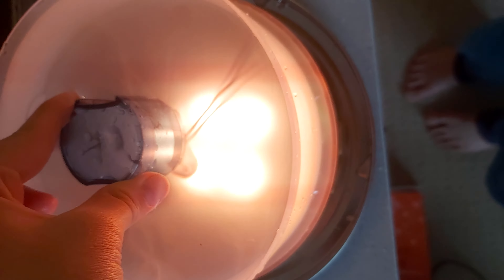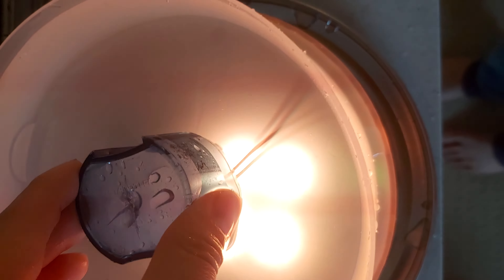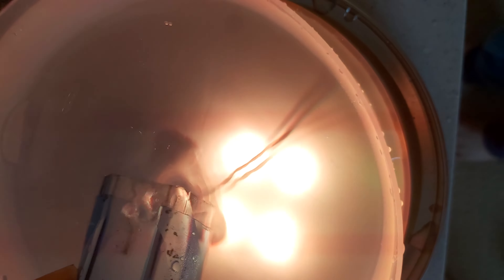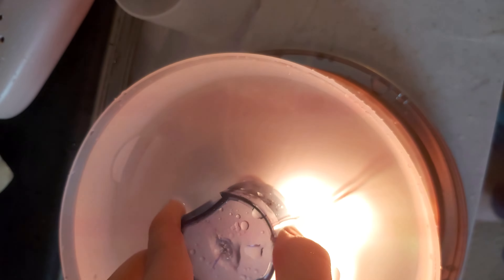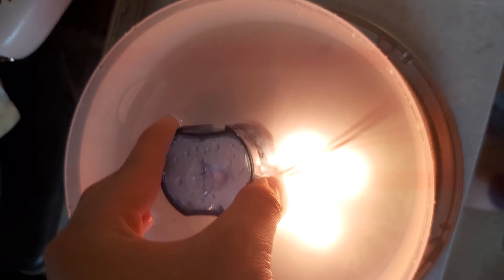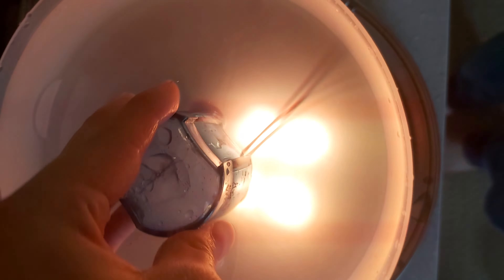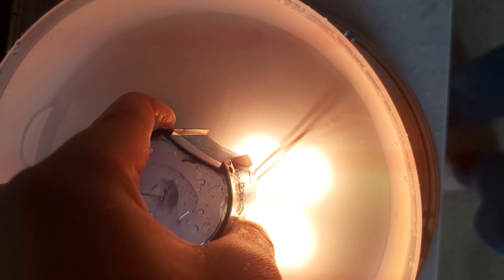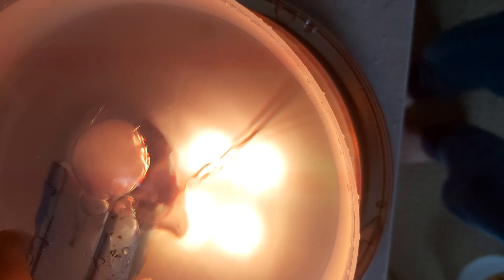try this at home!! with your humidifier